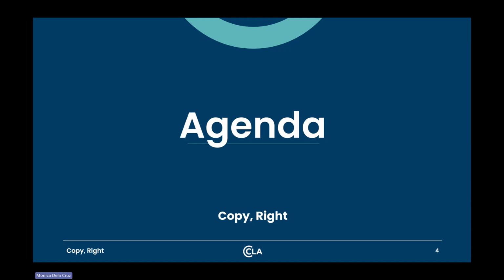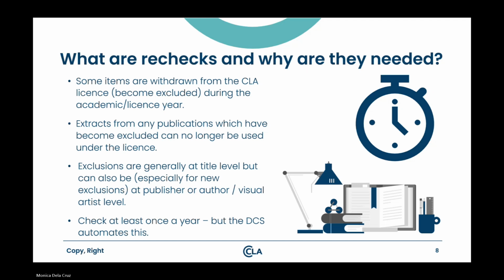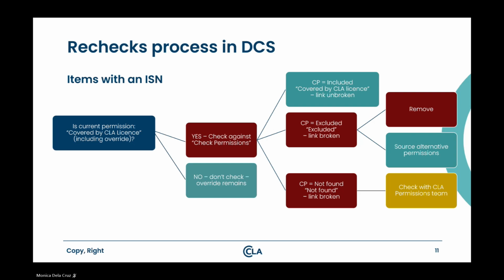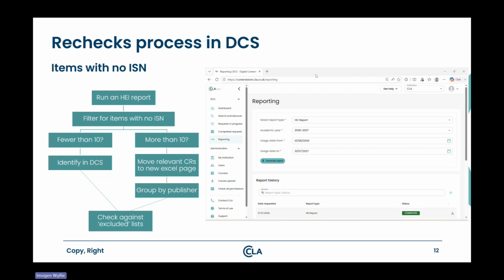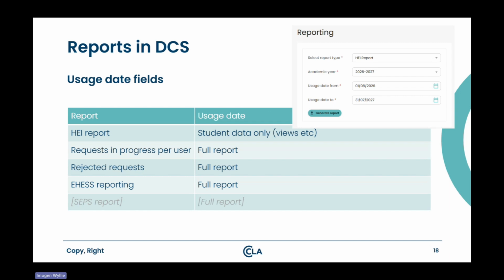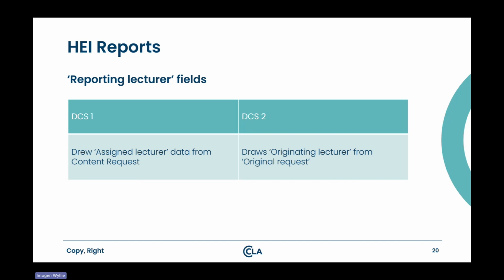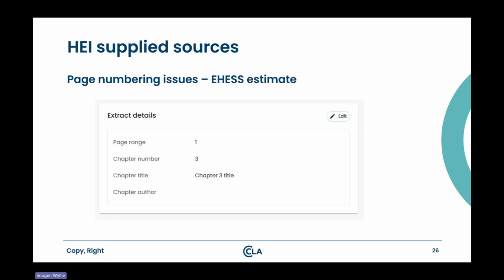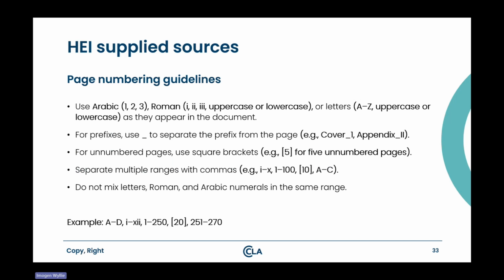DCS Webinar - July 2026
This webinar helped HEIs prepare for the new academic year, covering key reminders about annual permissions rechecks, including important dates and what to expect during the process. It also provided a deeper look at DCS 2.0 reporting, clarified recent reporting changes, and covered scan uploads in DCS 2.0, including how scans are processed and best practice guidance.